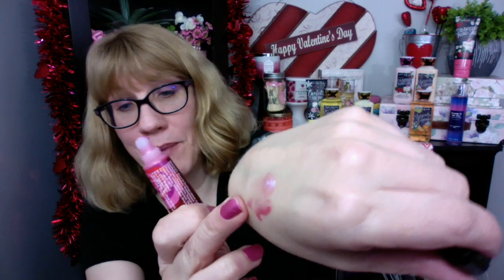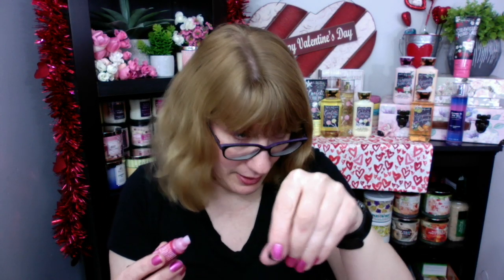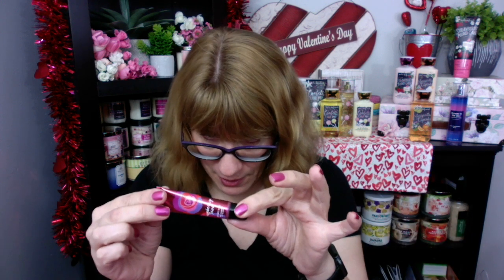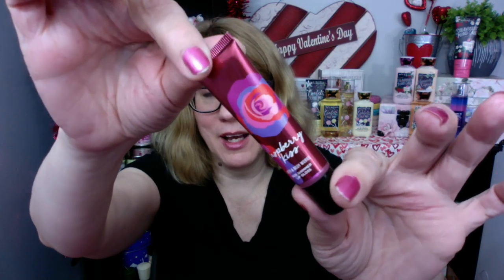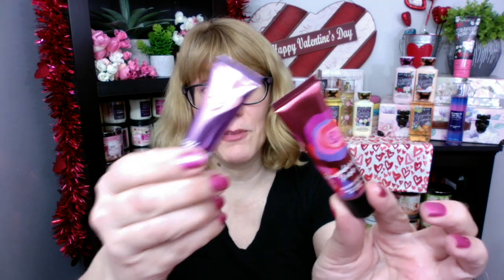Bath & Body Works NEW Raspberry Kiss Lip Gloss Review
Check out my Bath & Body Works NEW Raspberry Kiss Lip Gloss!